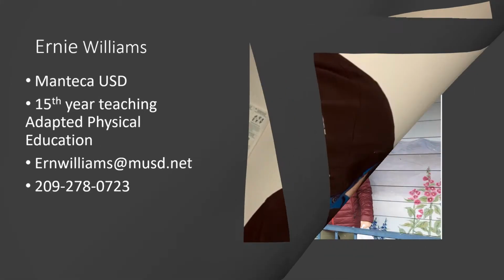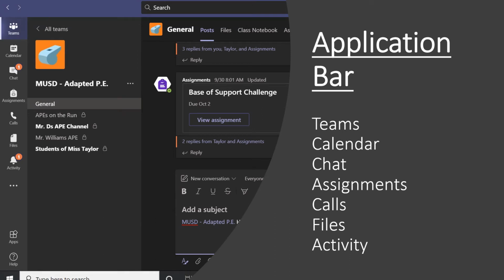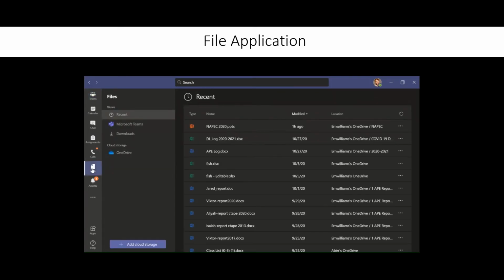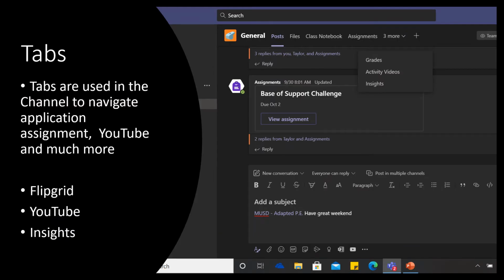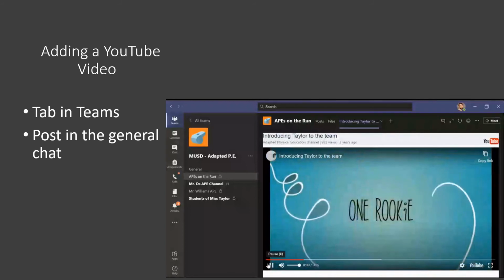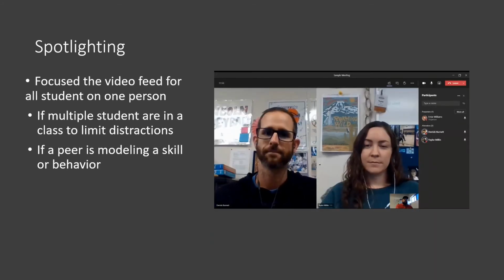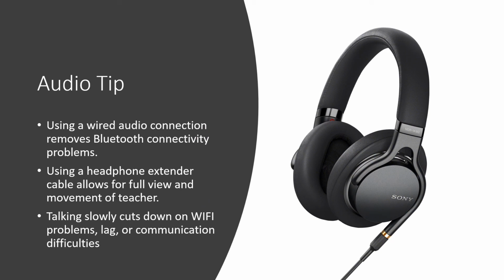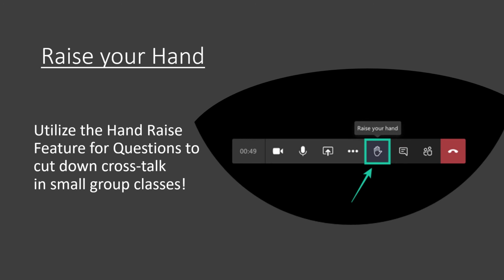Tips and Tricks for Microsoft Teams. [E4]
Tips and Tricks for Microsoft Teams.

Presented by Derrick Burnett, Ernie Williams, & Taylor Millin at the 49th National Adapted Physical Education Conference (NAPEC). NAPEC49online.

This session will go in depth on how the MUSD APE department utilizes Microsoft Teams to communicate with students and families, teach synchronous lessons, and post asynchronous assignments to supplement skill development and build teacher-student relationships.